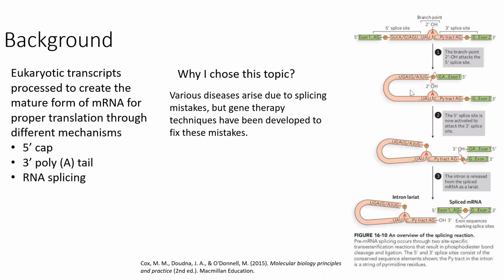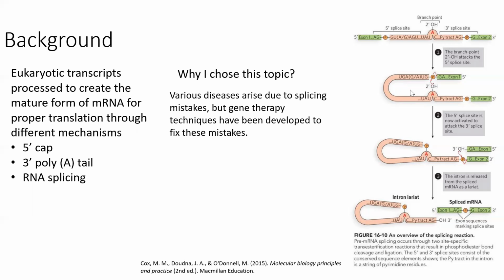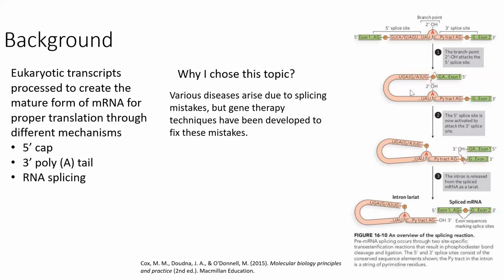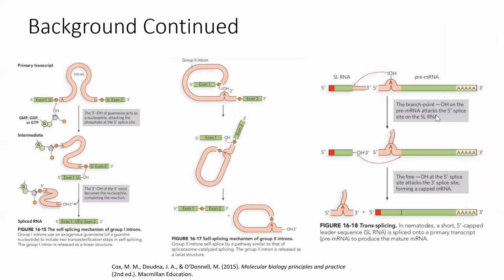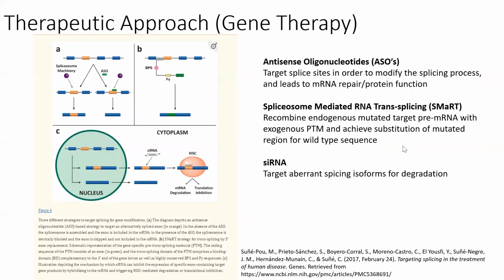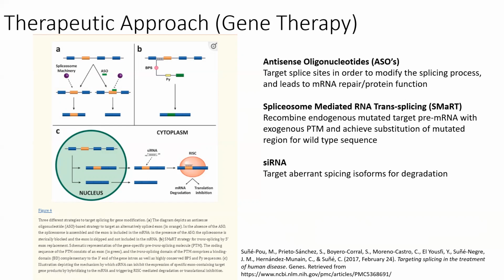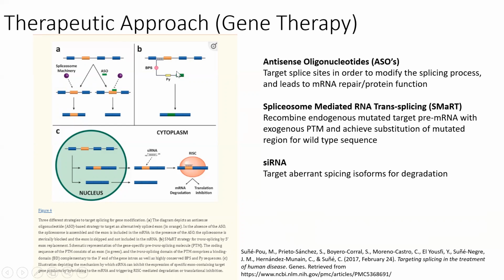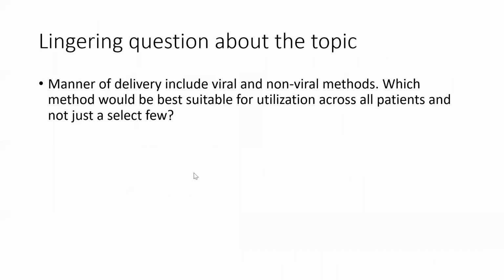Therapeutic Approach for Aberrant RNA Splicing